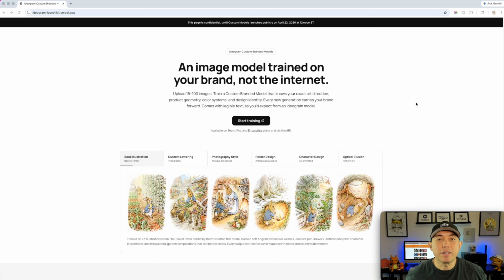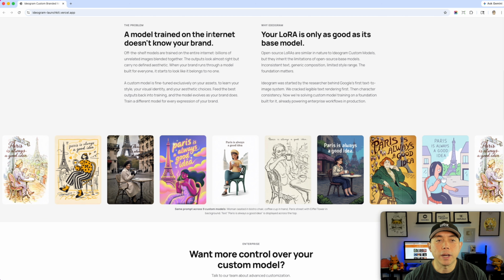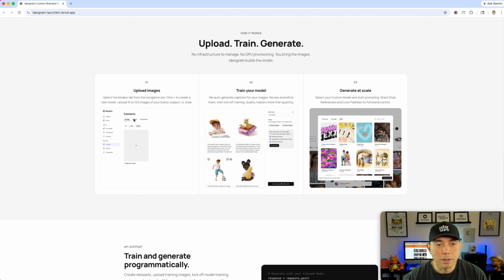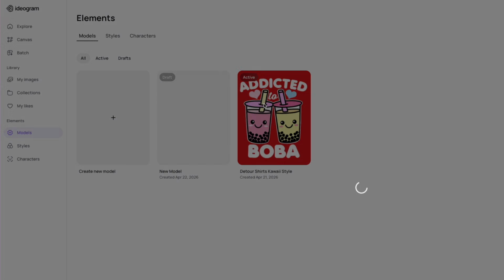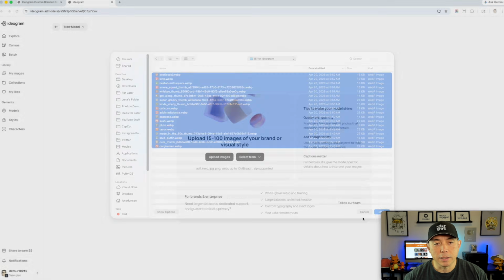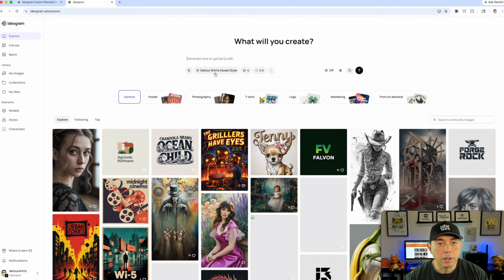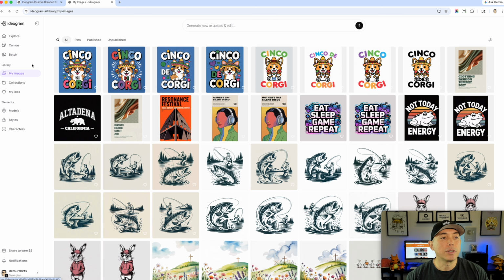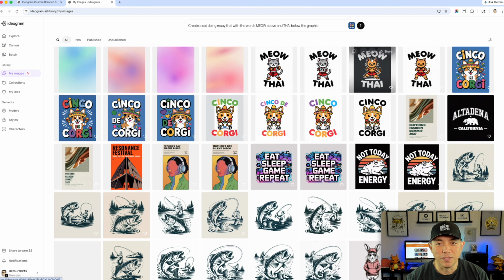NEW CUSTOM MODELS by Ideogram! You Got To See This!!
See Ideogram's newest feature. Custom models are here.